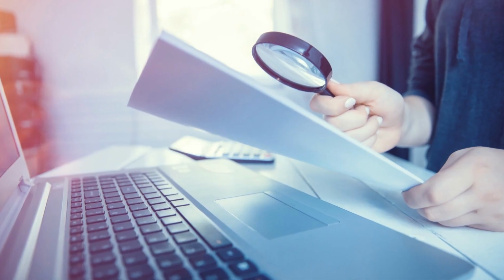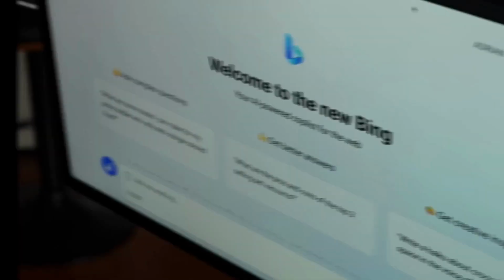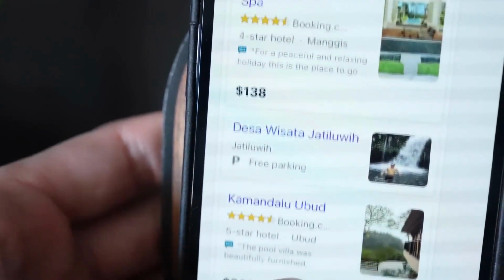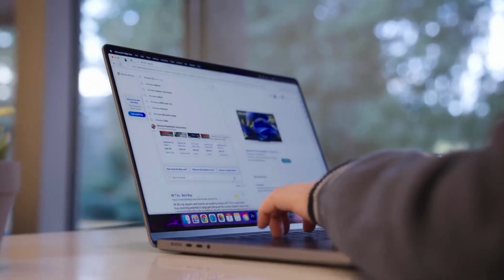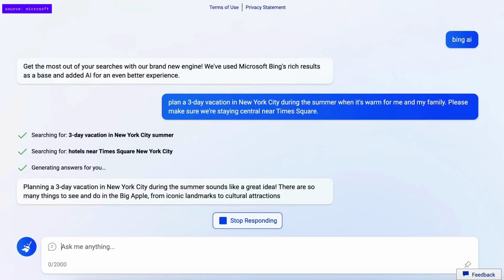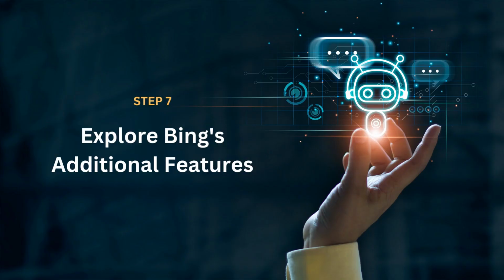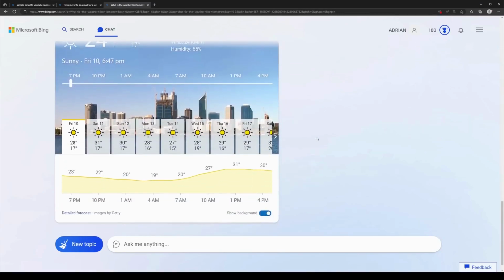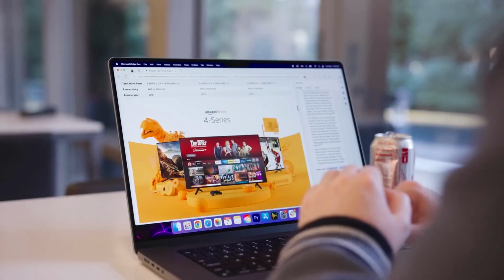Is There a Better Combination? MS Cortana and Bing AI, A Perfect Marriage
MS Cortana and Bing AI are two technologies built into your desktop that are easy to use and will change the way you interact with the internet.

Cortana and Bing AI are interconnected technologies developed by Microsoft to enhance user experiences. Cortana is a virtual assistant that uses natural language processing and machine learning to provide voice-based interaction and perform tasks like web searches and managing calendars. Bing AI enhances the search experience by utilizing advanced algorithms and machine learning techniques to deliver personalized and relevant results, and it collaborates with Cortana to provide a seamless and comprehensive user experience.

Cortana is a virtual assistant designed to provide voice-based interaction, task automation, and information retrieval. Initially introduced for Windows Phone and later integrated into Windows 10 and other Microsoft platforms, Cortana utilizes natural language processing and machine learning algorithms to understand user queries and provide relevant responses. Its capabilities include setting reminders, searching the web, checking the weather, managing calendars, and controlling smart home devices. Additionally, Cortana can integrate with third-party services and apps to offer a personalized experience tailored to individual preferences.

Bing AI, on the other hand, refers to the artificial intelligence capabilities incorporated into Microsoft's search engine, Bing. It leverages advanced algorithms and machine learning techniques to enhance the search experience by delivering more relevant and personalized results. Bing AI understands the intent behind user queries and analyzes the context to provide information, images, videos, news, and other content. Its features include intelligent image search, visual search, entity recognition, sentiment analysis, and recommendation systems. By employing AI technologies, Bing aims to provide users with accurate and comprehensive information.

Although Cortana and Bing AI are distinct technologies, they often collaborate to offer a seamless and enhanced user experience. When a user poses a question to Cortana, the virtual assistant may utilize Bing AI to perform a web search and provide relevant information or carry out other tasks. The integration allows Cortana to tap into the vast amount of data available through Bing and present the most accurate and up-to-date information to the user. Likewise, Bing search results can be seamlessly integrated with Cortana's responses, enabling more comprehensive answers to user queries.